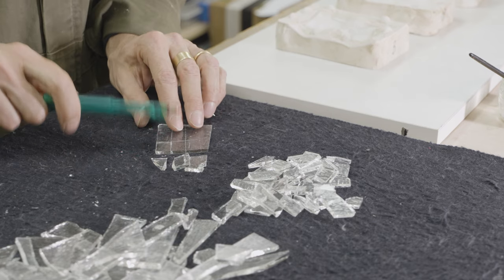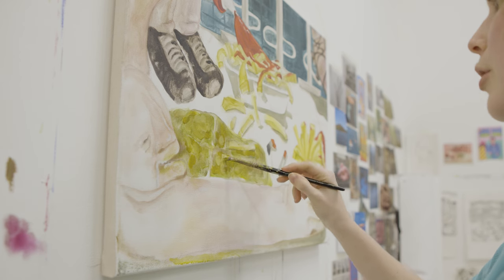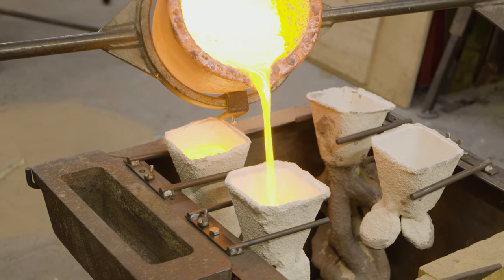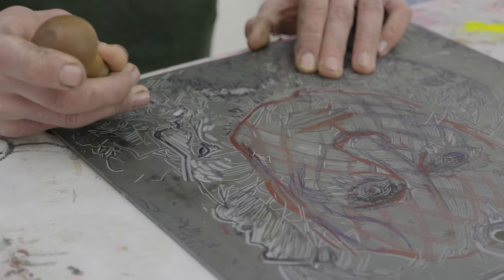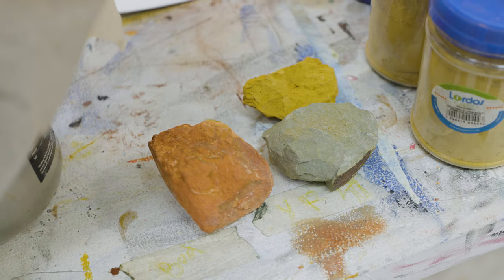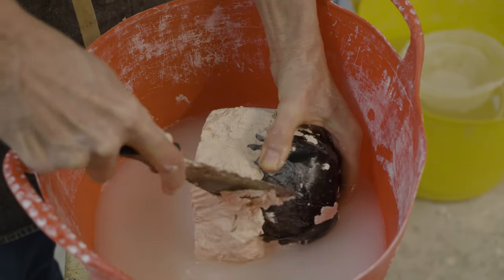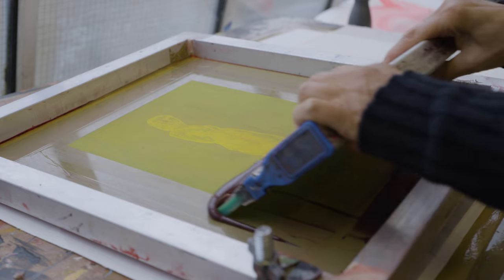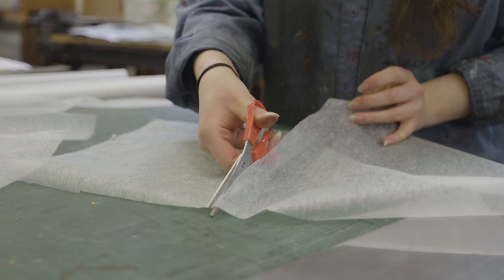Fine Art at City & Guilds of London Art School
At City & Guilds of London Art School we specialise in the teaching of Fine Art at both undergraduate and postgraduate level.

Contemporary and historical skills, theories and materials; art histories; visual and contextual research; entrepreneurship and project management: here at the Art School we genuinely take time to support and challenge you in all these areas, enabling you to achieve exceptional results and move on to professional practice or further study with confidence and experience.

We don’t believe in a ‘house style’; this is an Art School where, with focus and ambition, you can fully explore ways of making and thinking, and develop your own artistic voice.

We offer a range of grants and financial assistance to help you fund your studies.

GJMRZMY2GBI3XLFT